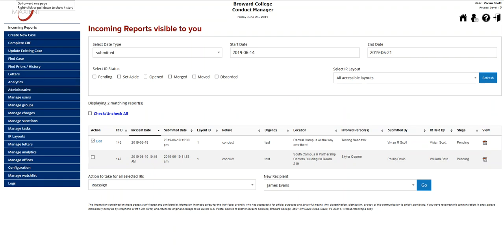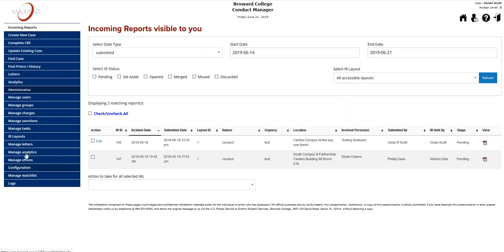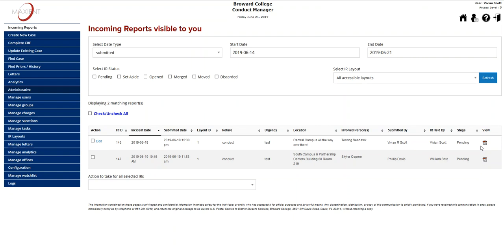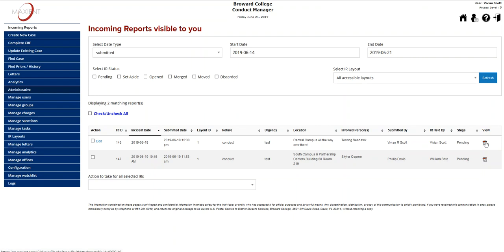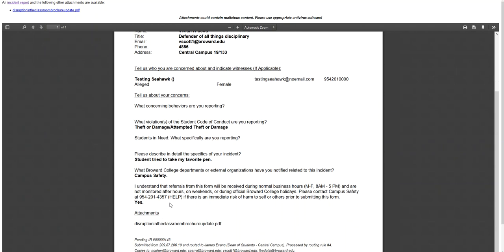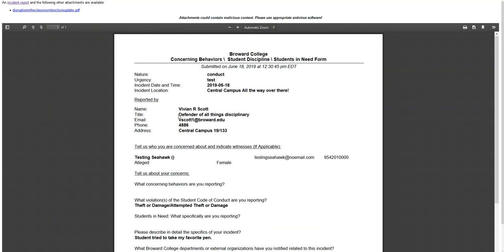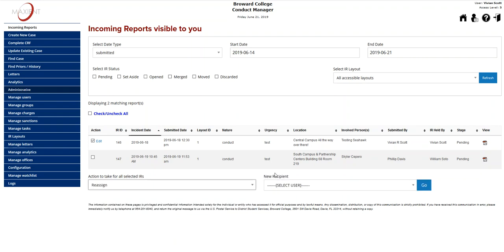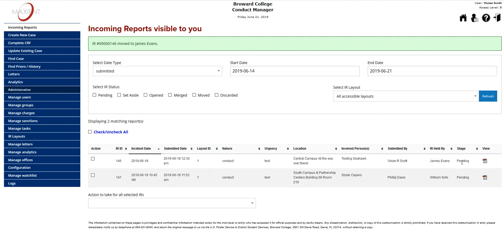How to Reassign an Incoming Report in Maxient